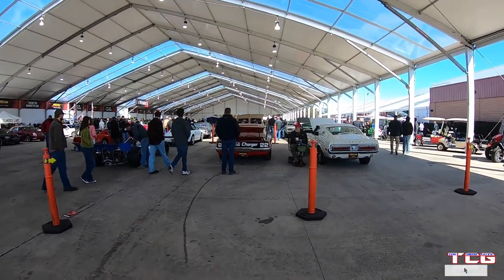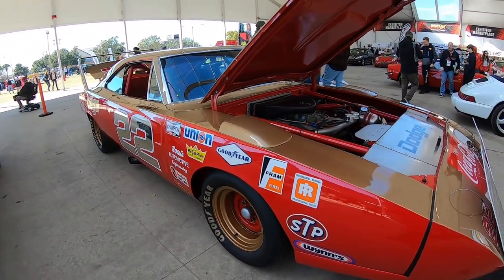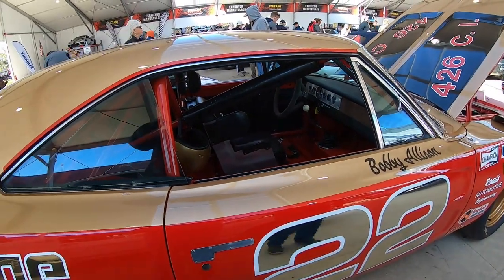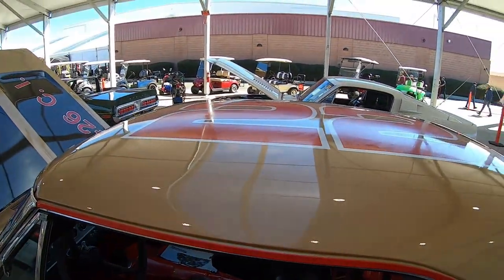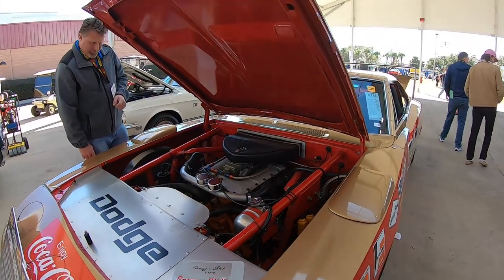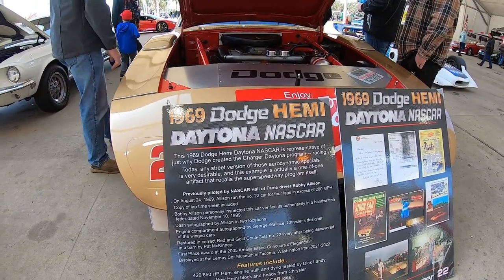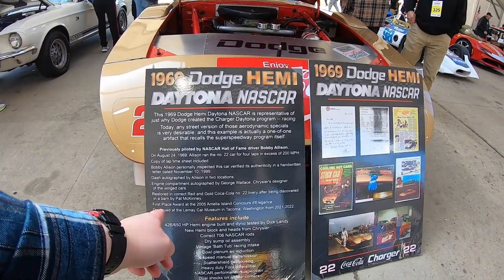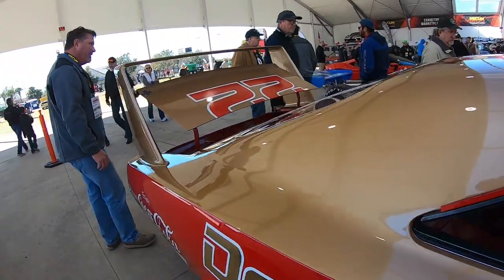BOBBY ALLISON'S 1969 DODGE CHARGER DAYTONA NASCAR AT MECUM CAR AUCTIONS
We're @mecum Car Auctions in Florida and got to see Bobby Allison's 1969 Dodge Charger Daytona NASCAR Race Car!
This was a Awesome Vintage Restored NASCAR to get see and we hope you enjoy seeing it as much as we did!